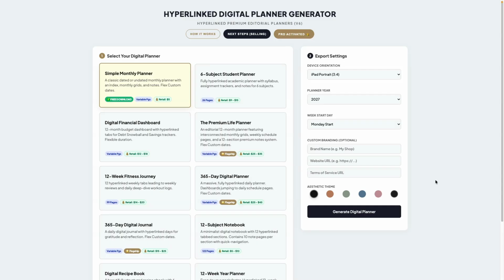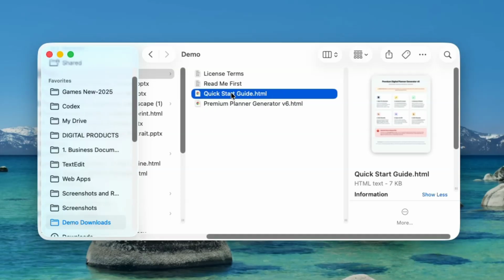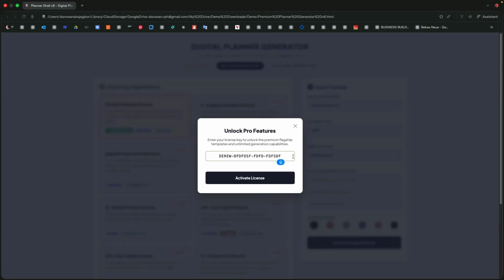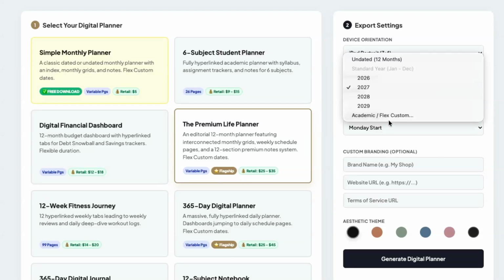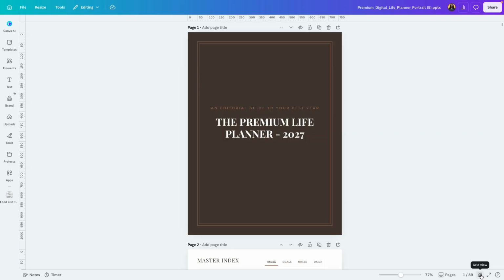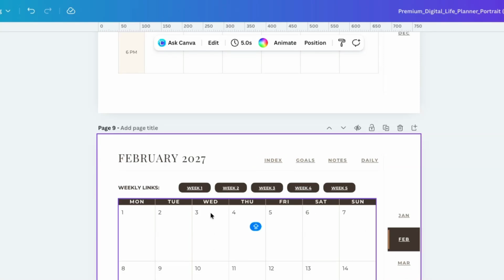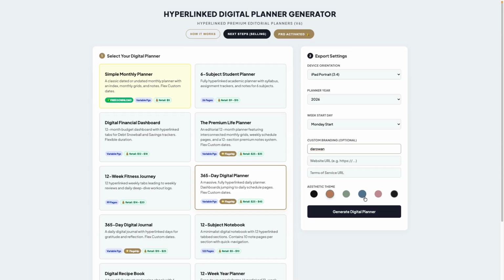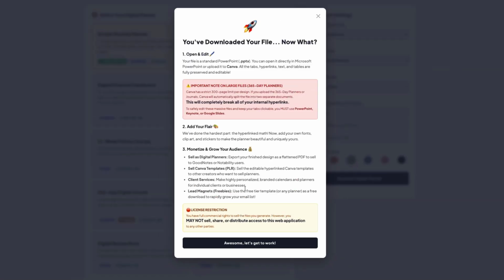Hyperlinked Digital Planner Generator Walkthrough Video Tutorial / Demo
This demo / tutorial demonstrates how to activate the Digital Planner Generator, unlock premium templates, and customize your planner's dates, themes, and branding.

Ill show you exactly how to export the hyperlinked PPTX, edit it in Canva or Google Slides, and sell your finished planners using the included commercial license.

00:00 Welcome And Overview
00:25 Download From Payhip
01:04 Open Files And Guides
03:29 Pro License Activation
06:21 Generate And Save PPTX
07:34 Edit In Canva
08:25 Hyperlinks And Styling Fixes
11:14 Edit In Google Slides
12:59 Rules Updates And Wrap Up